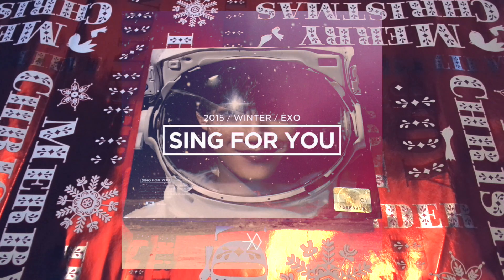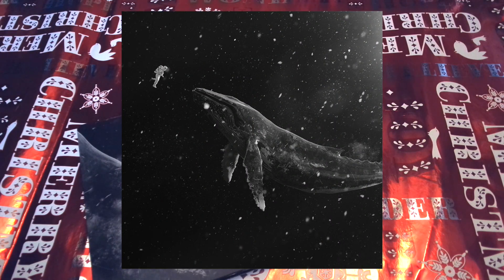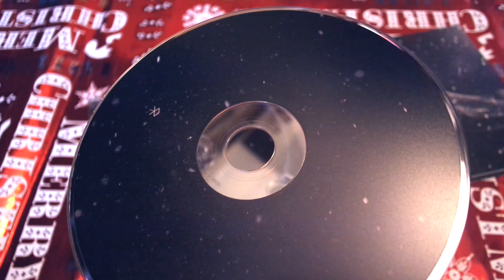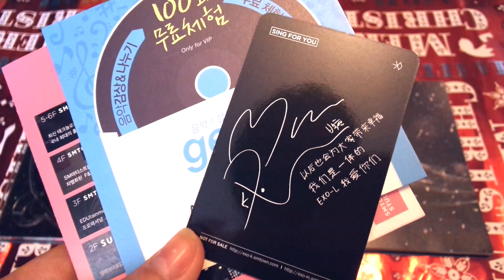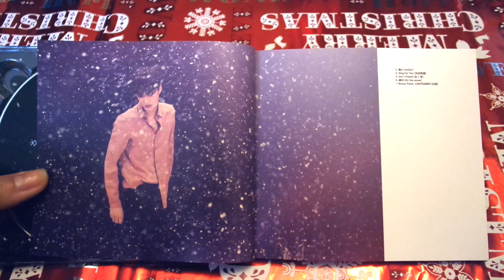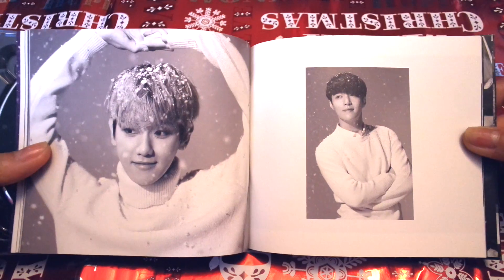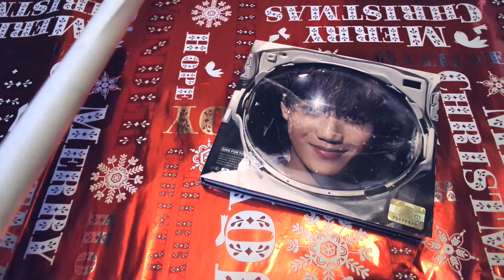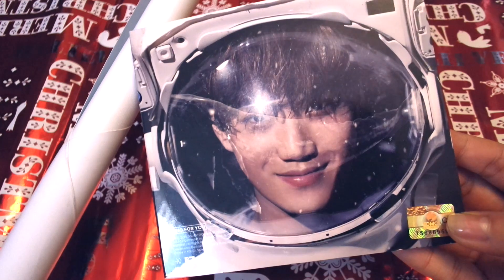[ Unboxing ] EXO Winter Special Album 2015 ✽ Sing For You ✽ Kai Cover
♡♡♡ ᴏᴘᴇɴ ᴍᴇ! ♡♡♡

I bought this album on Sunday and finally had time to make a video for it! My friend took me to a music store called CD Warehouse in Hong Kong since she saw it there over the weekend. They had all of the member covers ( at least either Korean or Chinese ver. ) except for Sehun and Chanyeol. This was the last Jongin cover left, so I obviously had to buy it!

I was pretty surprised that the cashier girl suggested me to open the album on the spot, saying that I wouldn’t be able to exchange mine for another album if there was no photocard inside. I’m guessing that this is probably because fans in the past have tried this tactic ( i.e. opening the album, taking out the photocard, then going back demanding to exchange for a brand new album and therefore receiving two photocards after just paying the price for one album ) in hopes of getting more photocards from the store.

Overall, this is a great album and I'm soooo glad all the boys got the chance to sing! Oh Sehun's voice... ; v ;

Funny joke my friend told me ➜ Suho and Chanyeol are fighting in the Sing For You MV because Chanyeol maxed out his hyung's credit card so the latter is mad 😂😂😂 except we all know that this can't actually happen in real life because Suho has a black-colored credit card, which in Korea = no limit ㅋㅋㅋ

Korean Tracklist

01. 불공평해 (Unfair)
02. Sing For You
03. Girl x Friend
04. 발자국 (On the Snow)
05. Lightsaber (Bonus Track)

Chinese Tracklist

01. 偏心 (Unfair)
02. Sing For You (爲Ni而唱)
03. Girl x Friend (女 x 友)
04. 脚印 (On the Snow)
05. Lightsaber (光劍) (Bonus Track)

🎥 Samsung NX Mini ( sorry for the horrible lighting / editing )